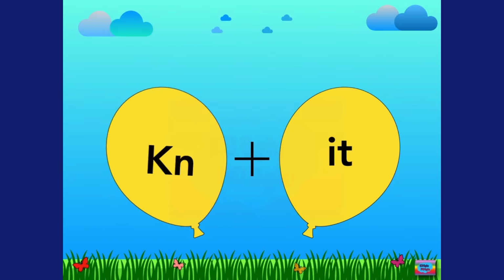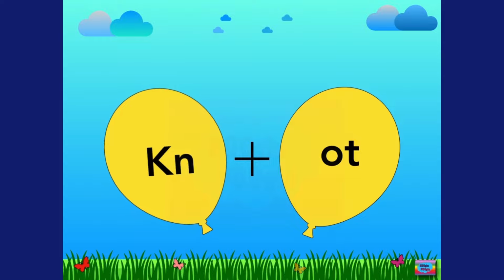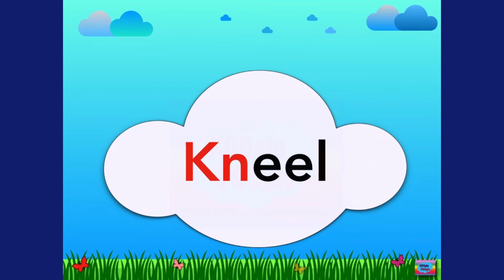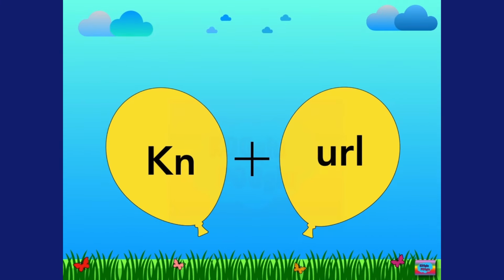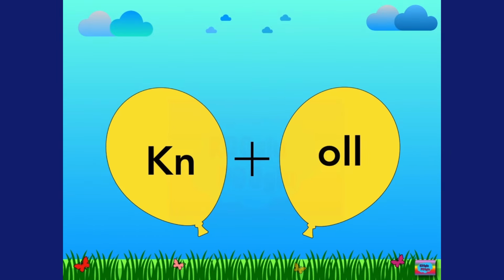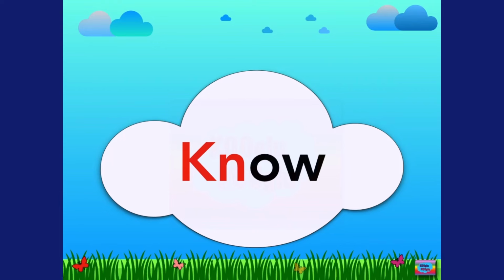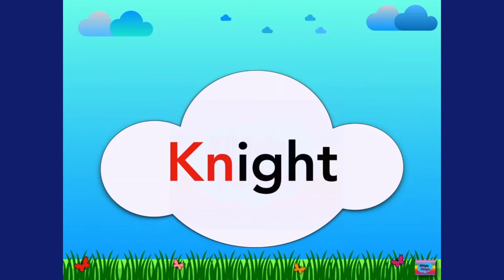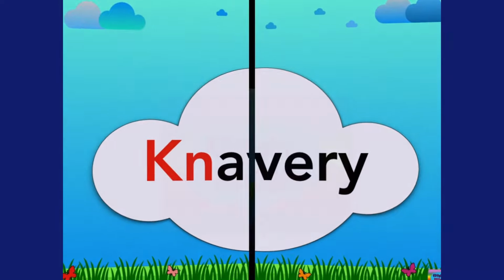phonics Digraph KN Sound | Silent K Words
In this episode of KoogluPooglu we are learning Digraph KN. Words starts with letter Kn also known as silent K words. Some of them are Knife, Know etc.